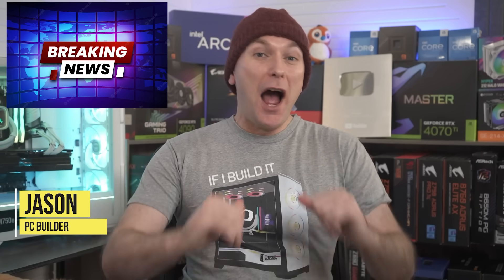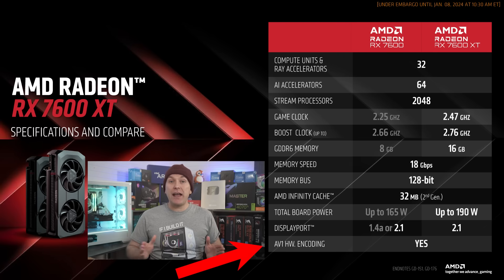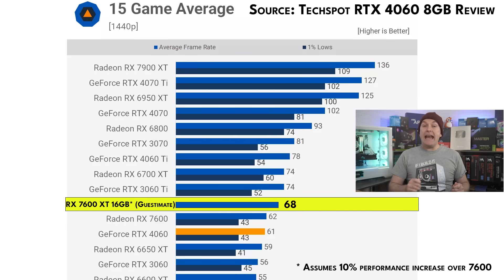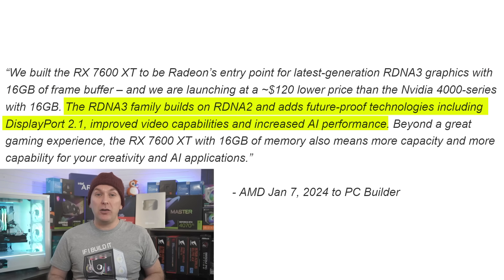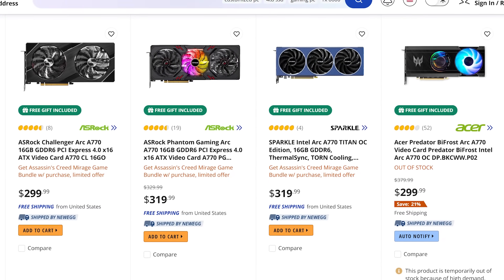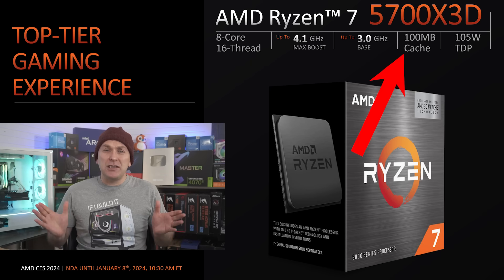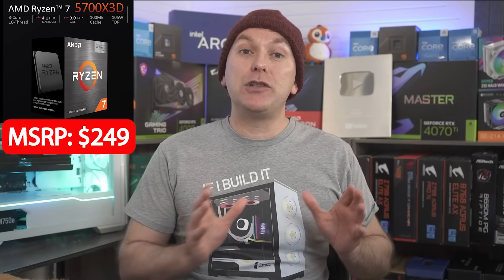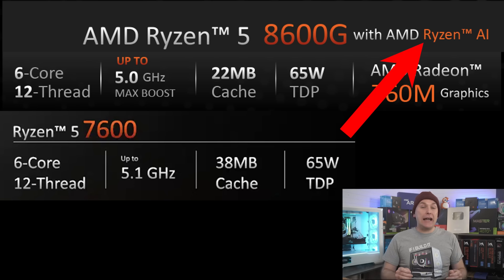They're Here! RX 7600 XT 16GB, Ryzen 8000 & 5700X3D Specs, Price & Launch Date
AMD announces new RX 7600 XT 16GB GPU, Ryzen 8000 APU, and Ryzen 5700X3D CPU. Specs, Price, Launch Date & Full Breakdown. 🔻Click "More" For Links🔻

Relevant Products:
▶️ RTX 4090
▶️ RTX 4080
▶️ RTX 4070 Ti
▶️ RTX 4070
▶️ RTX 4060 Ti
▶️ RTX 4060

▶️ RX 7900 XTX
▶️ RX 7900 XT
▶️ RX 7800 XT
▶️ RX 7700 XT
▶️ RX 7600

▶️ RX 6700/6750 XT
▶️ RX 6700 (non-XT)
▶️ RX 6600/6650 XT

▶️ ARC A750
▶️ ARC A770
▶️ ARC A580

AMD announced the RX 7600 XT 16gb graphics card at the same time as the annoucement for NVIDIA RTX 4000 super cards including the RTX 4070 Super, RTX 4070 Ti Super, and RTX 4080 Super. AMD also announced Ryzen 8000 APU lineup including the Ryzen 8700G, 8600G, 8500G, and 8300G as well as AM4 CPUs including the Ryzen 5700X3D, Ryzen 5700, Ryzen 5600GT, and Ryzen 5500GT. We cover the Radeon RX 7600 XT 16GB GPU launch date, price, and estimated performance as well as GPU Price competition. We review the specs for the Ryzen 5700X3D and Ryzen 8000 APUs. And we cover whether you should consider buying these products for your next PC Build 2024.

0:00 AMD CES 2024 Announcements
0:28 RX 7600 XT 16GB Specs
1:18 RX 7600 XT 16GB vs RX 7600 8GB
1:42 RTX 4060 vs RX 7600 XT 16GB
2:16 7600 XT vs 6700 XT 12GB vs 4060
3:04 7600 XT Price & Launch Date, AMD Response
4:00 Is the 7600 XT 16GB Worth It?
5:04 Should AMD Cut 7600 XT Price?
5:34 Ryzen 5700X3D Specs
6:06 New Ryzen 5000 CPUs
6:53 Ryzen 5700X3D & 5000 Price
7:38 Ryzen 8000 APU Architecture
8:08 Ryzen 7600 vs 8600G
8:25 Ryzen 8700G Performance
8:57 New Ryzen AI Applications
9:13 Ryzen 8000 Pricing & Launch date
9:38 Should You Buy These CPUs?
10:03 Ryzen 5700X3D - Ryzen 7600 Killer?
10:37 Ryzen 8500G - The New Ryzen 7600?